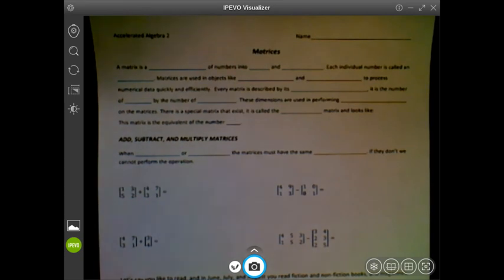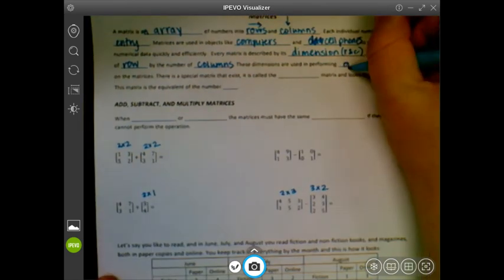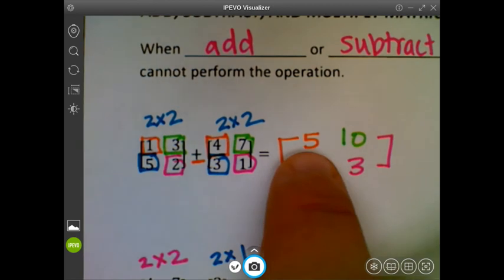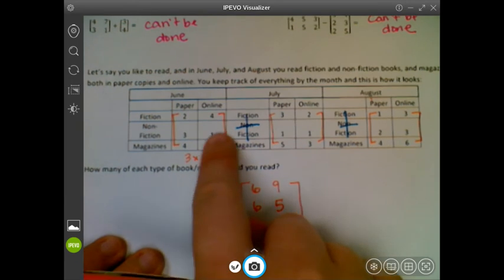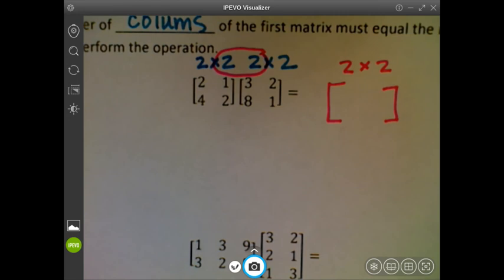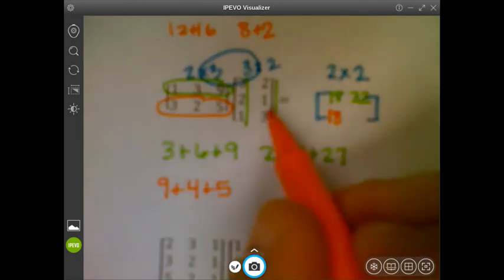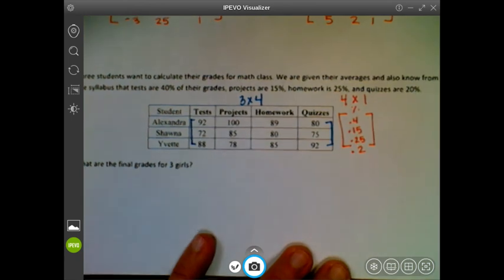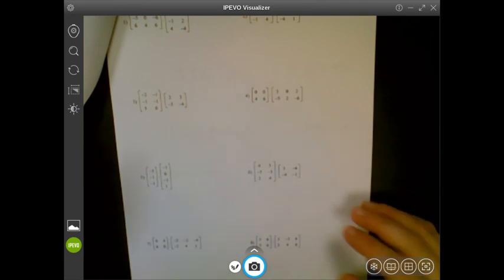Add, Subtract, and Multiply Matrices